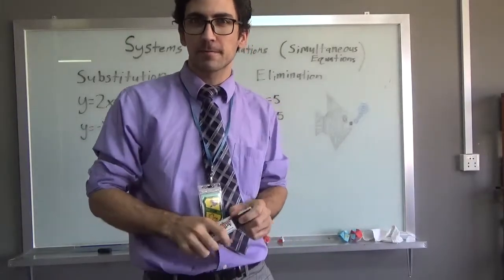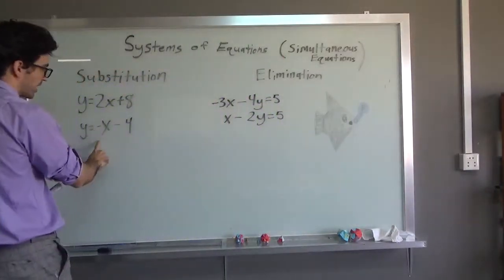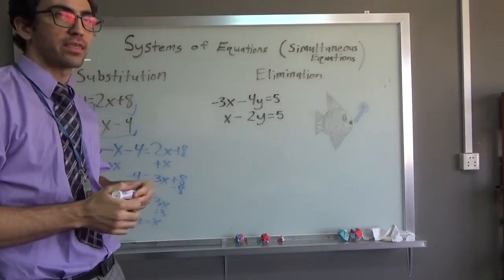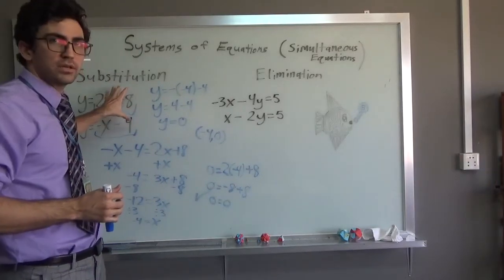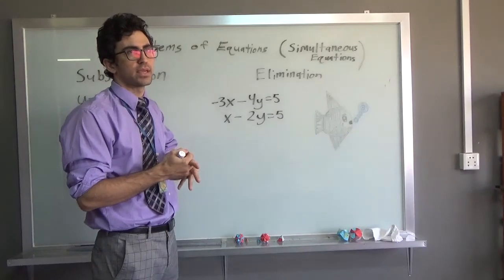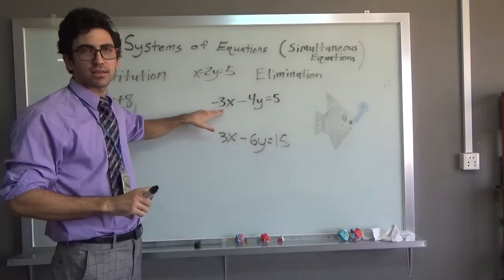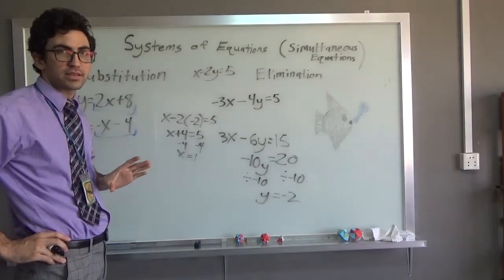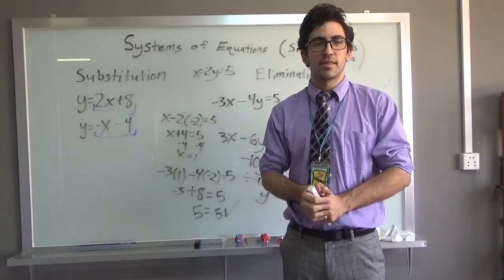Mr. Guiton Explains Systems of Equations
Mr. Guiton of Asian Hope International School explains how to find the solution to multiple linear equations using substitution and elimination.